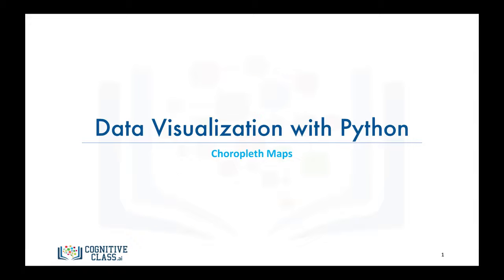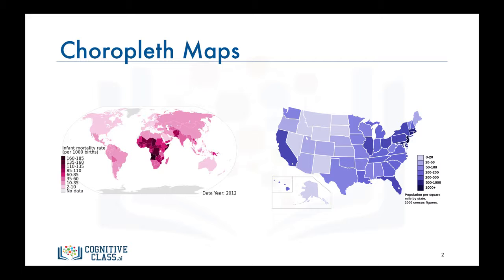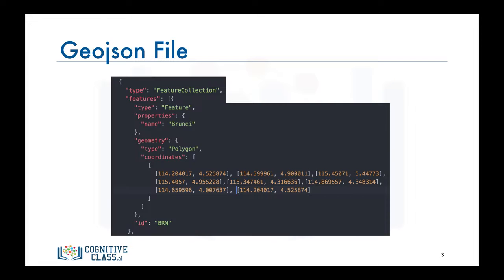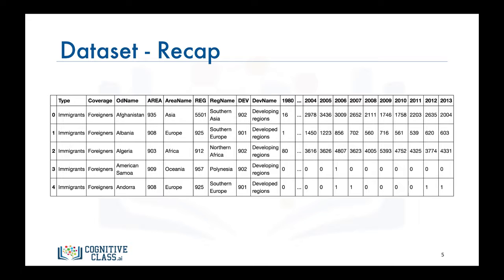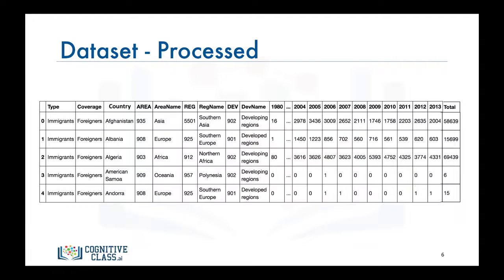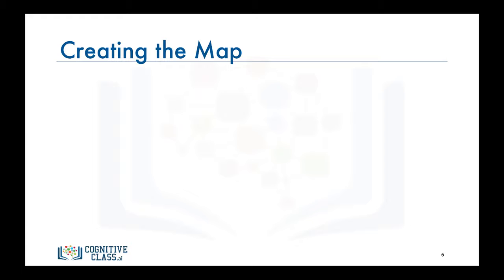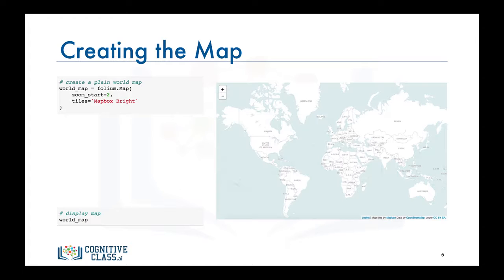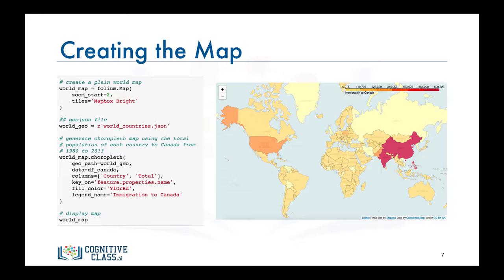Data Visualization tools - Choropleth Maps